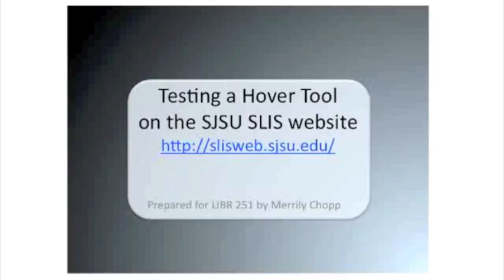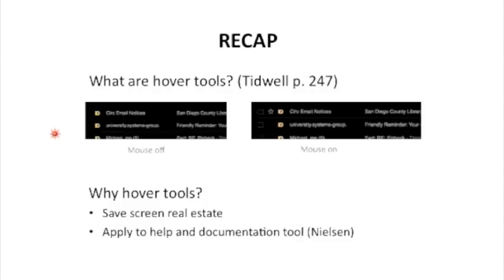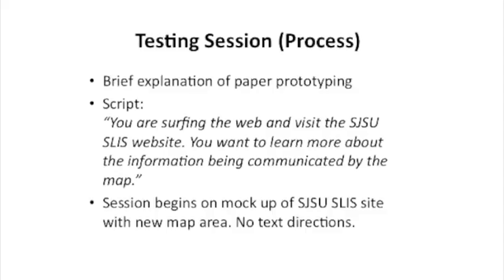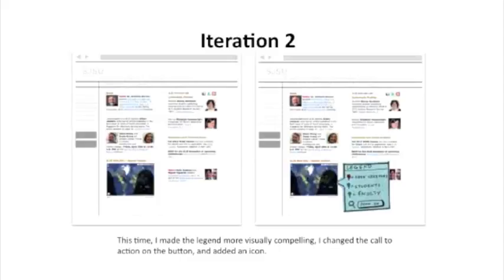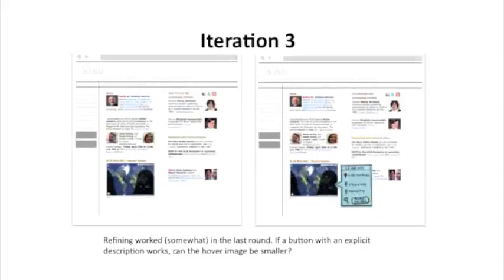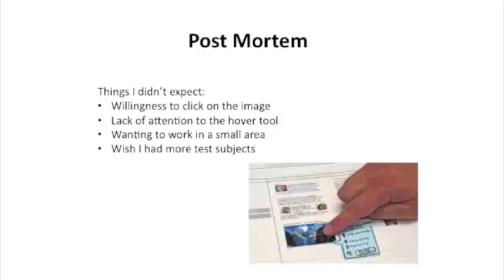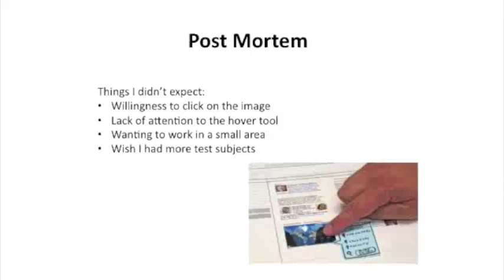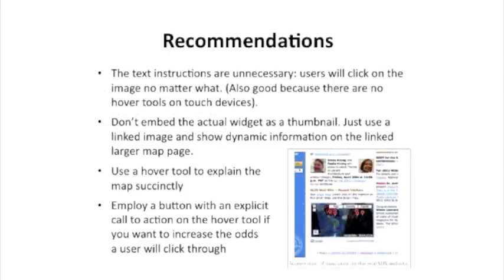LIBR 251 Presentation on Hover Tools Testing